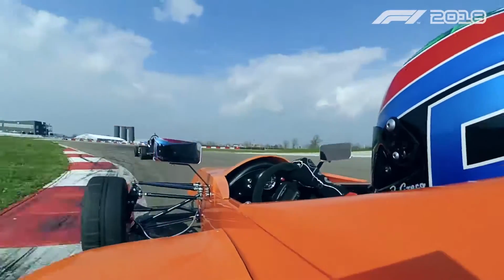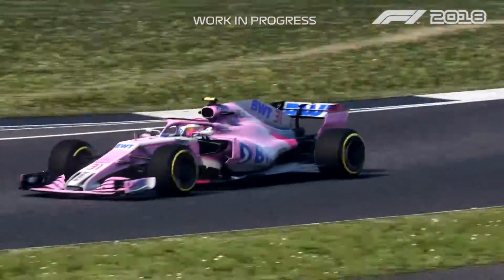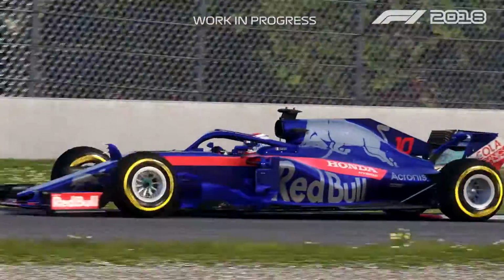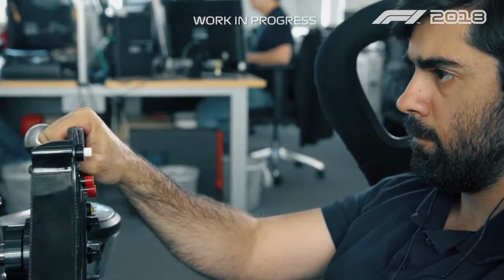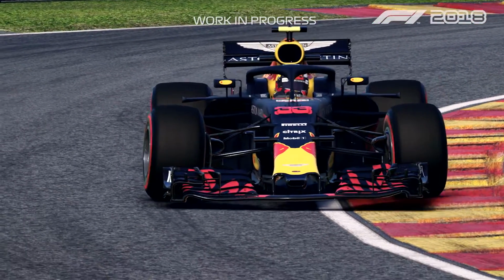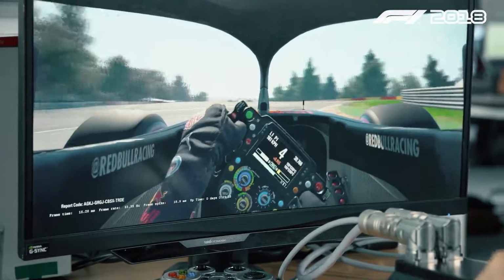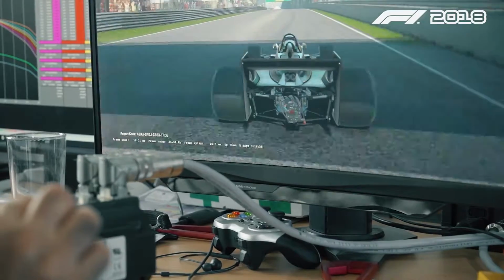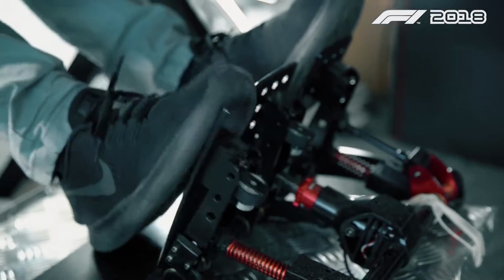F1 2018 Making Headlines F1 Car Handling Developer Diary 3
For your fix of the gaming news head on over